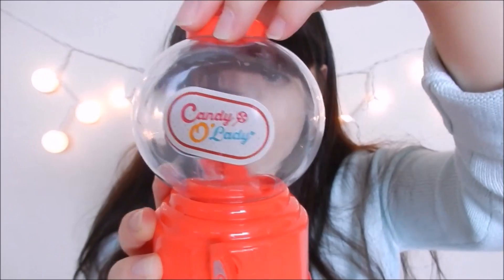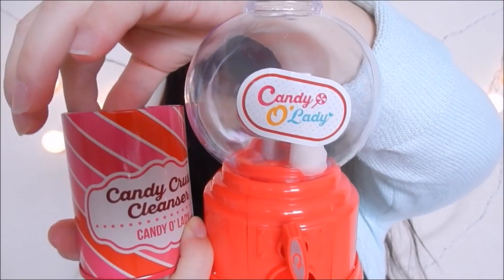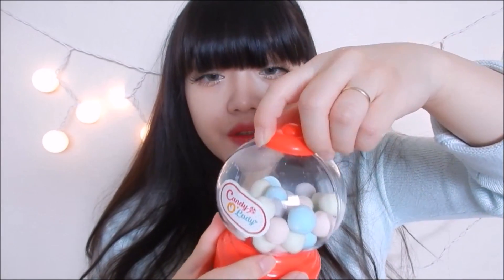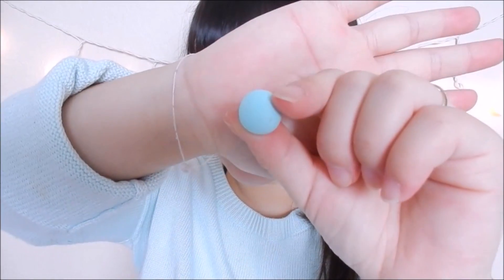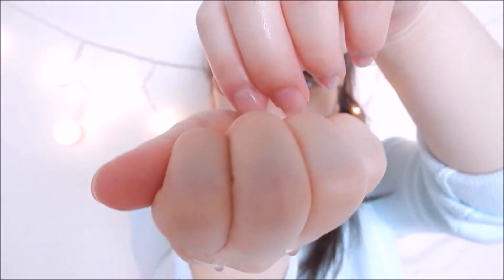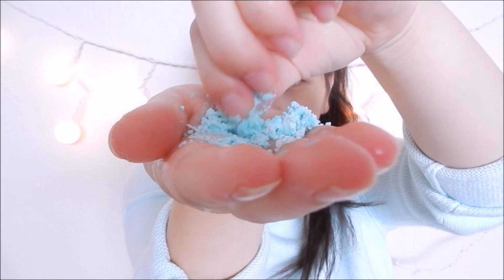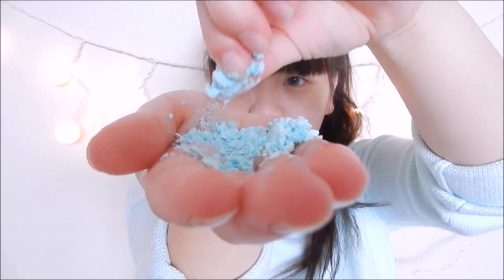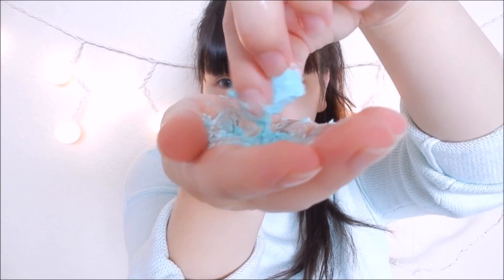Candy Crush Skin Cleanser | Review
♡♡♡OPEN ME♡♡♡
Hello beauties!
Sharing my experience, review and demo for the Candy O' Lady Candy Crush Cleanser. Like this video for more first impression and reviews. Happy holidays! Love you lots!

If you are interested in items in this box, you can check them here:
♡ Candy O' Lady Candy Crush Cleanser: